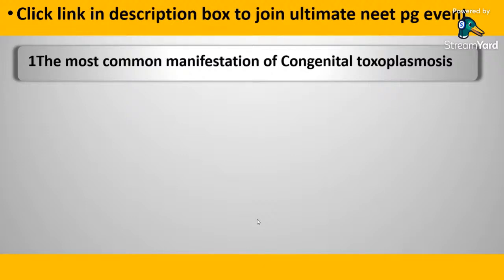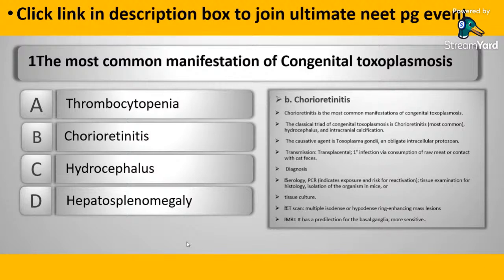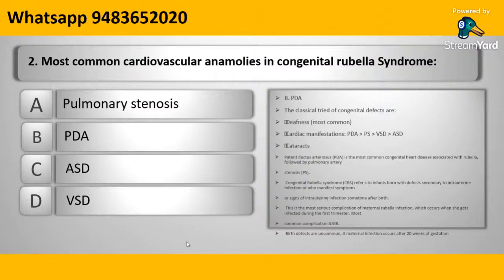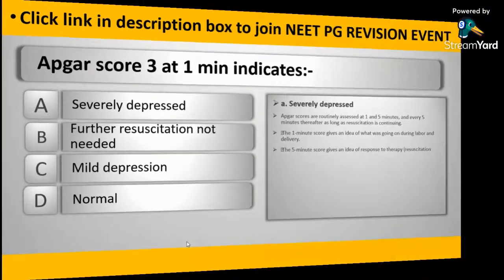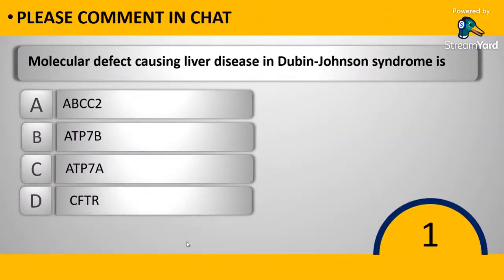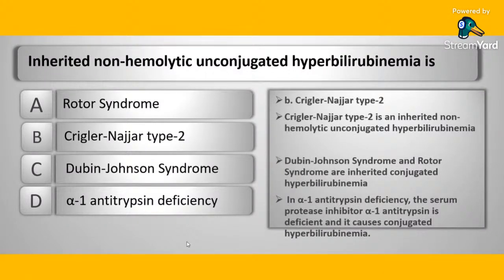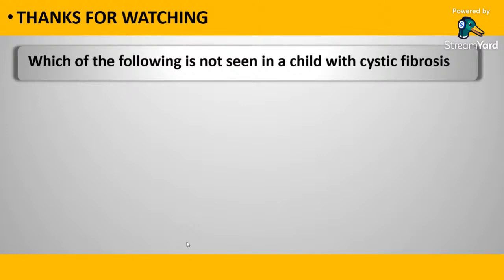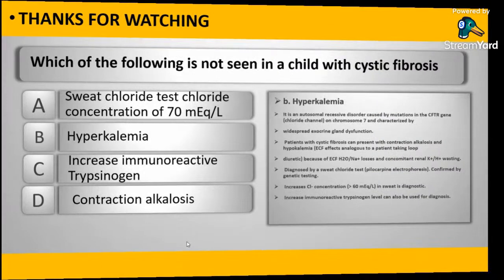ULTIMATE NEET PG CHALLENGE PAEDIATRICS LIVE